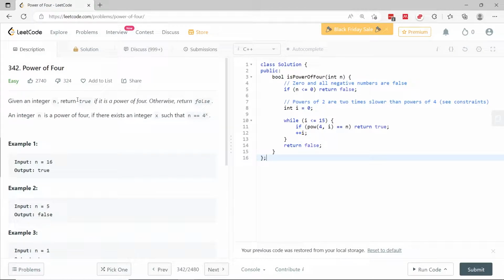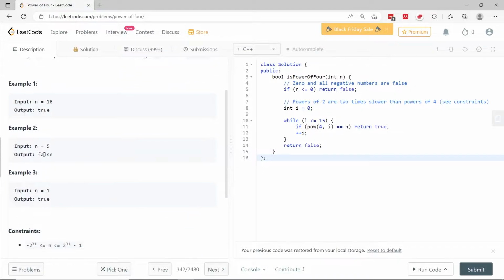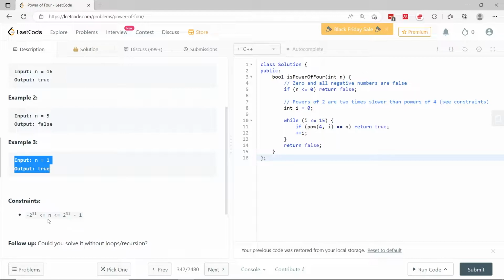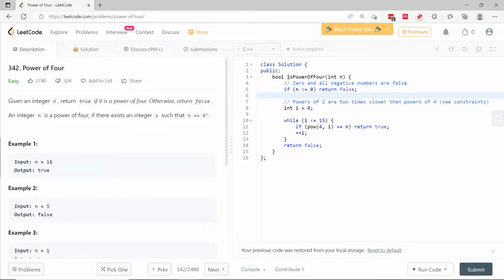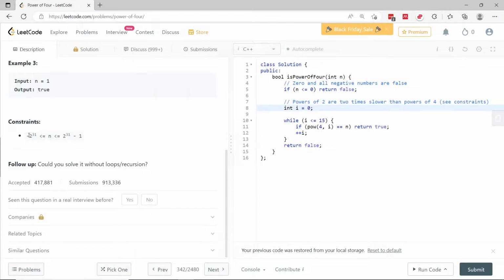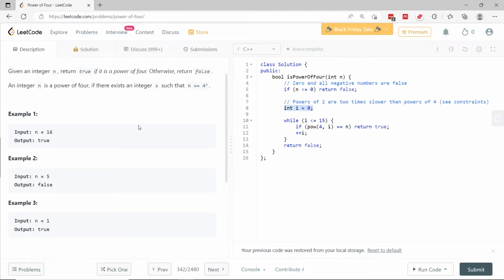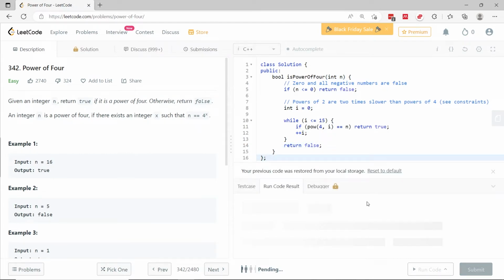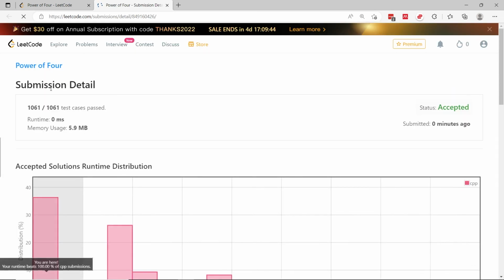Power of Four - Google Interview Questions - LeetCode 342 Solution - C++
LeetCode solution to the Google interview question Power of Four in C++ (easy difficulty level).